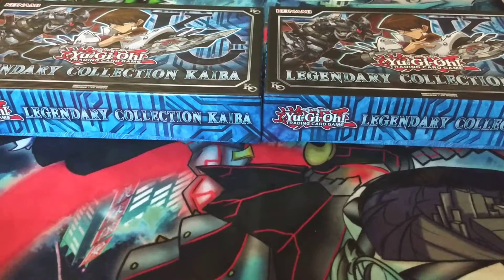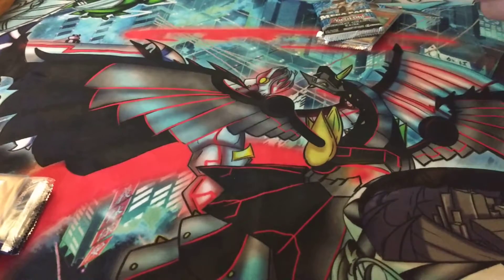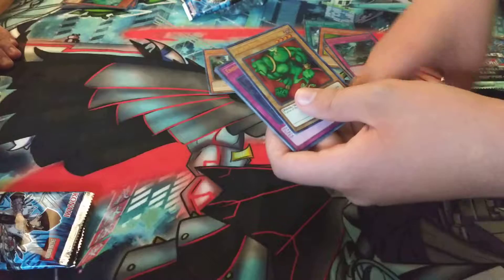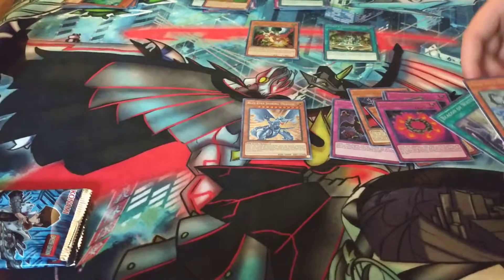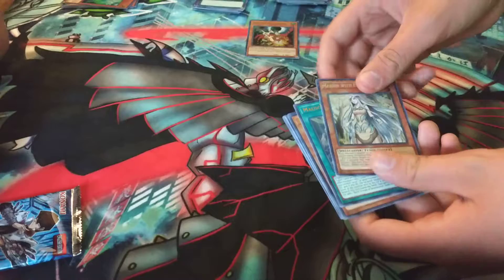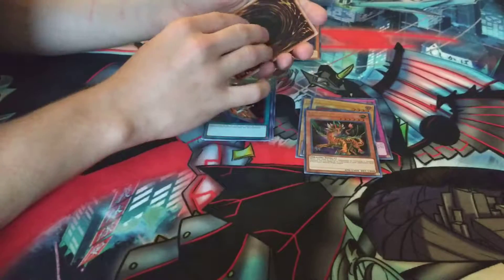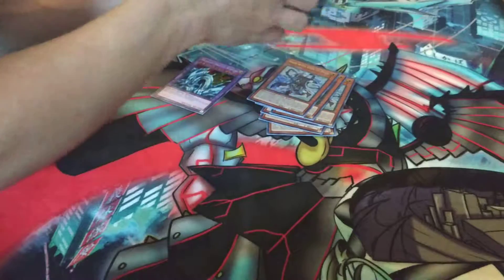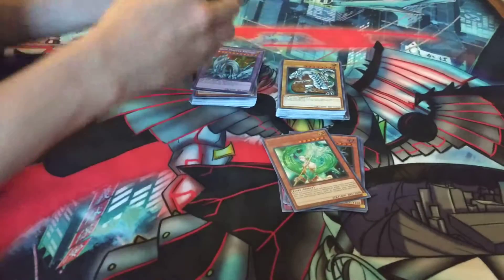MORE KAIBA COLLECTION!!! Yah, more kaiba collection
Hello my friends and welcome to my second kaiba collection box opening. There are some pretty interesting pulls in here and I am now almost done with a deck that I would love to profile for you. Well, without further adoo, let's get right into this opening.